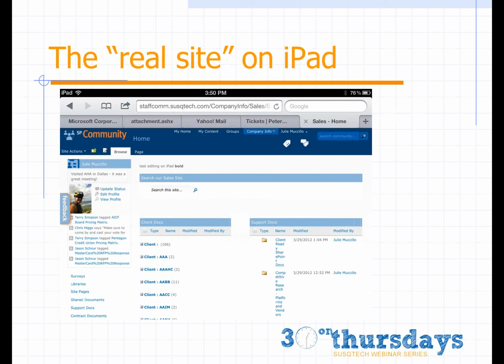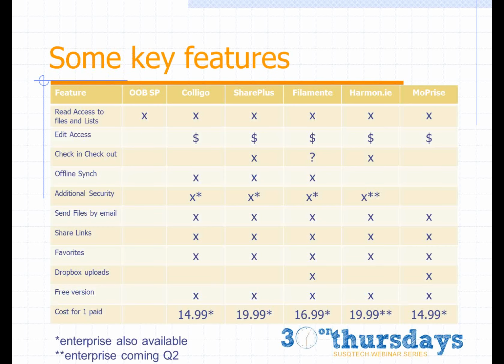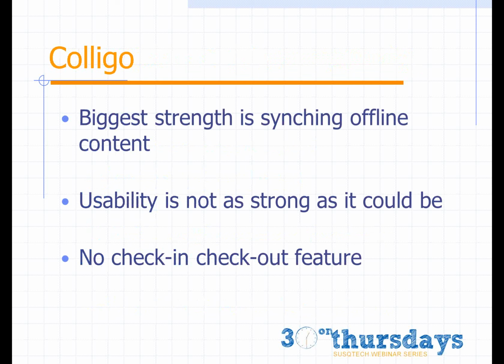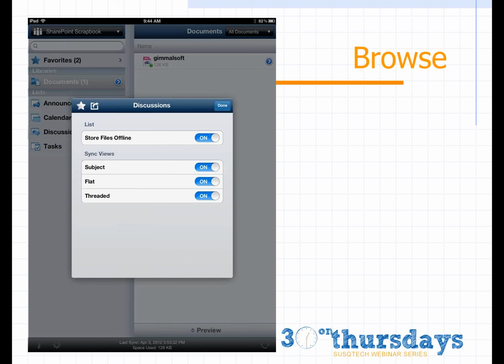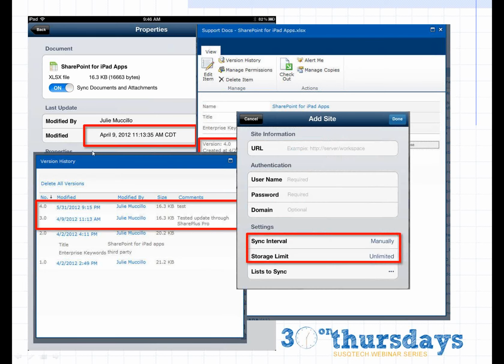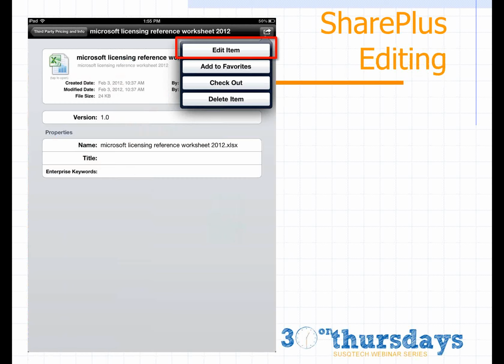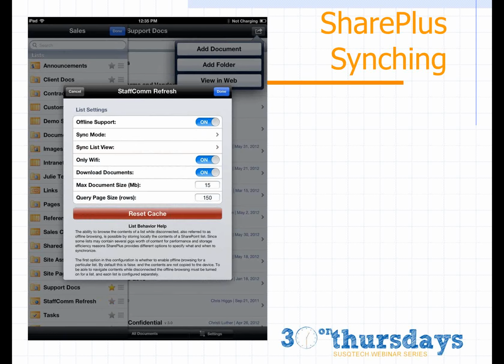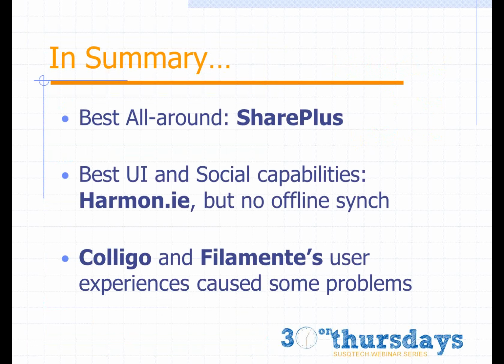The Battle of the SharePoint Mobile Apps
30 on Thursday Webinar Series presented by SusQtech
Topic: The Battle of the SharePoint Mobile Apps
Presenter: Julie Muccillo, Solutions Architect